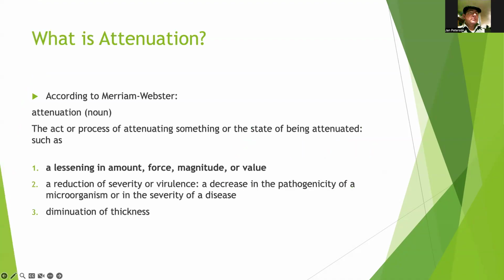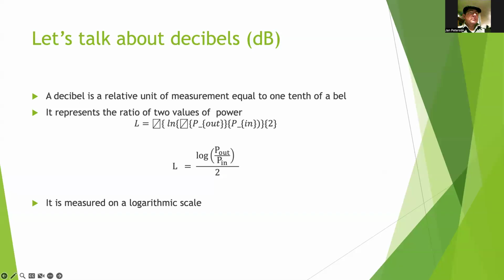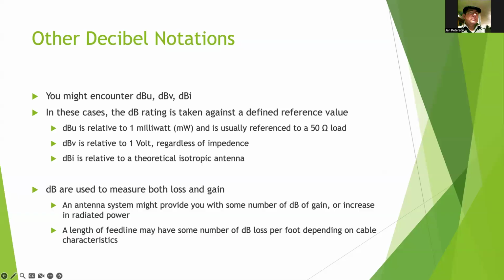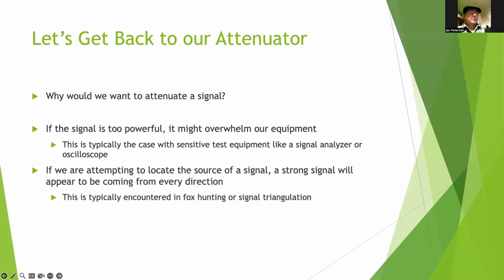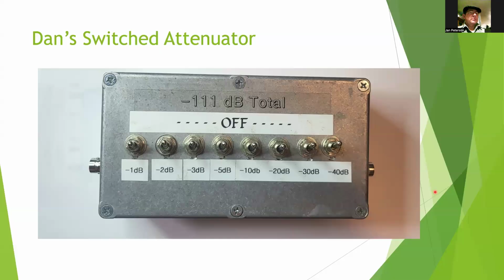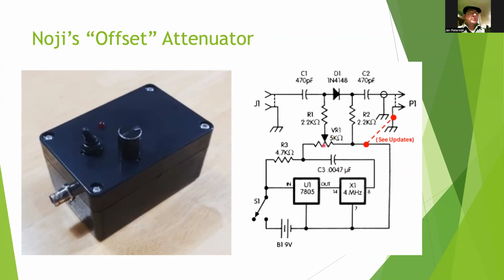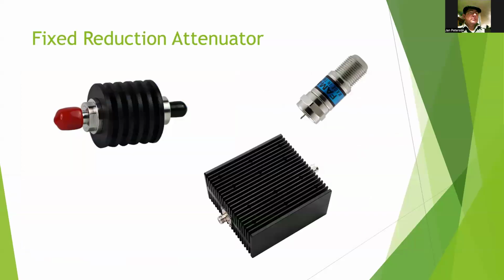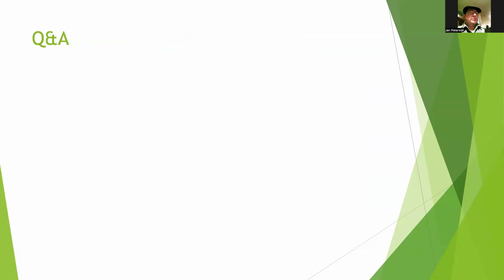Attuation - Basic Topics - 4 DEC 2025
Jan (KD7ZWV) talks about attenuators, what they are, how they work, and why we use them.